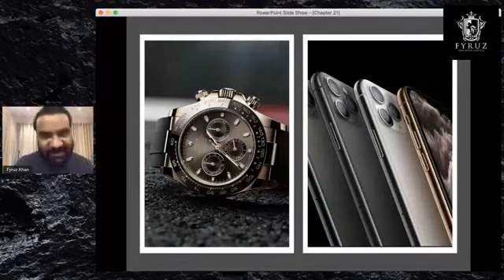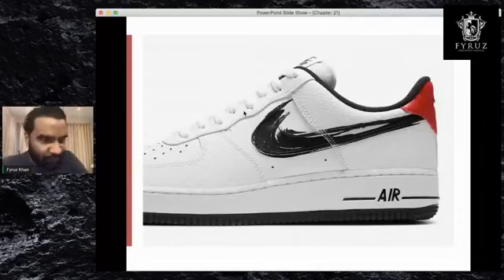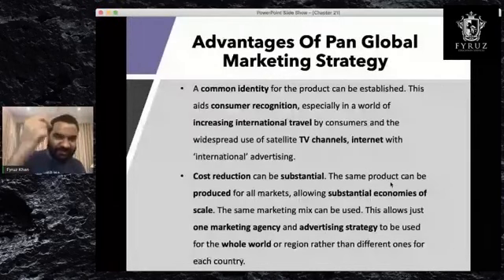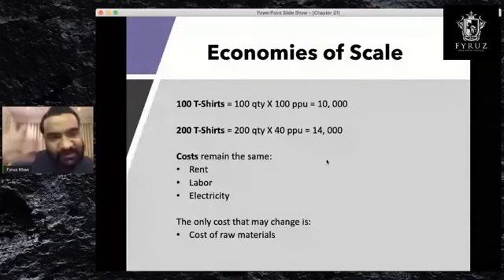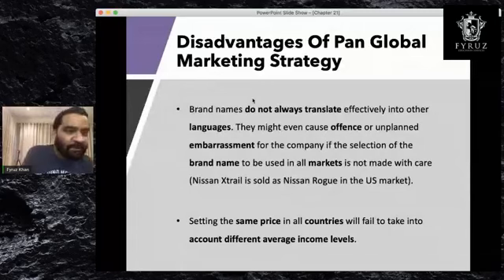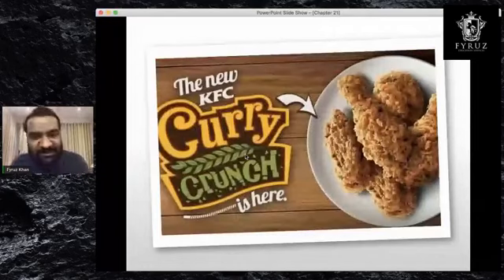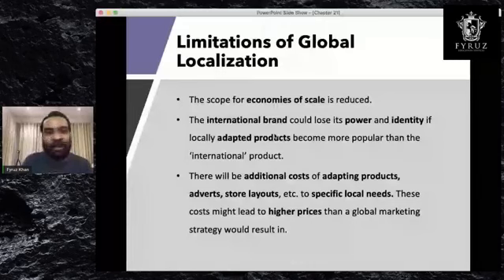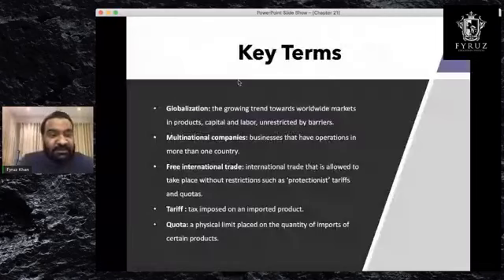Cambridge A Level Business Studies | Chapter 21 - Globalisation and International Marketing (Part 3)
Subject: Cambridge Business Studies A2
Chapter 21: Globalisation and International Marketing
Instructor: Fyruz Khan

Core Text Book Reference/ Credit: Stimpson, P. and Farquharson, A., 2015. Cambridge International AS And A Level Business. 3rd ed. Cambridge: Cambridge University Press, pp.318-330